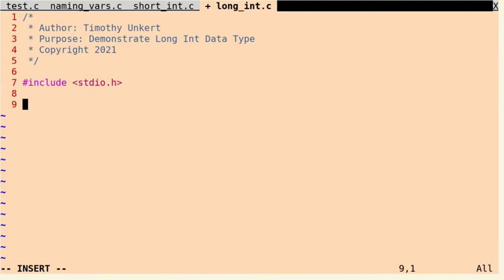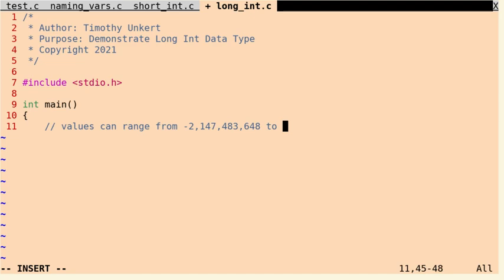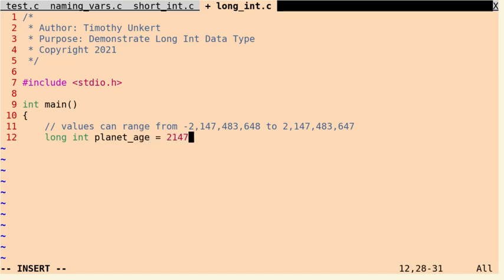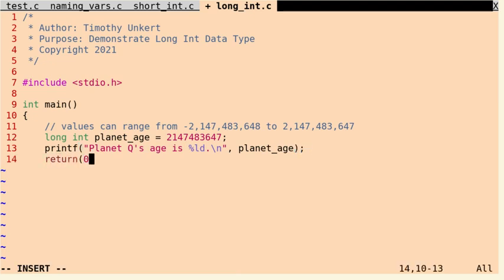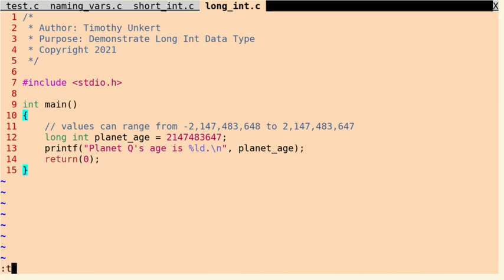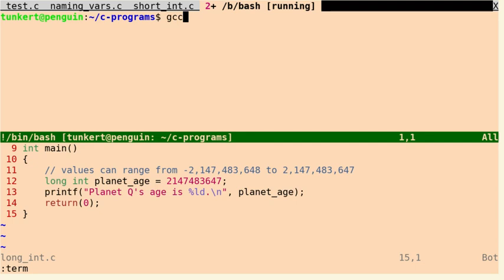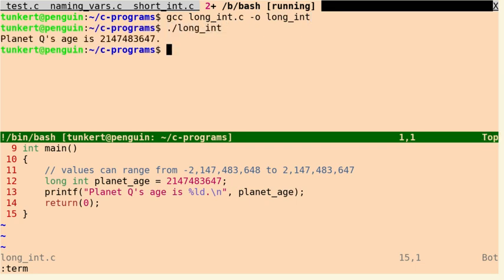C Programming Tutorial - Long Int Data Type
In this C Programming Tutorial I discuss the long int data type.